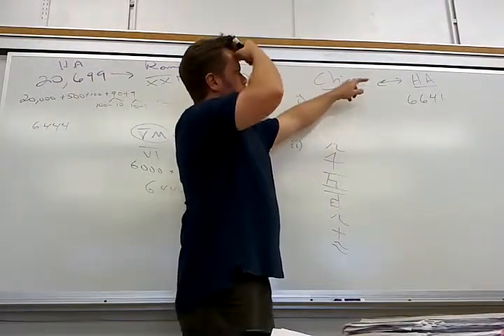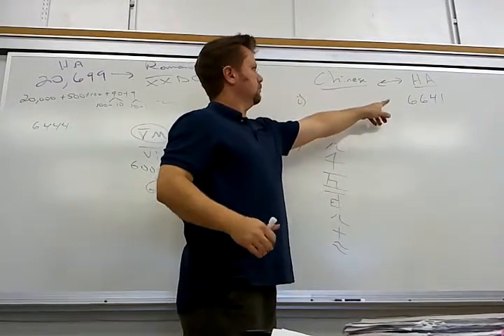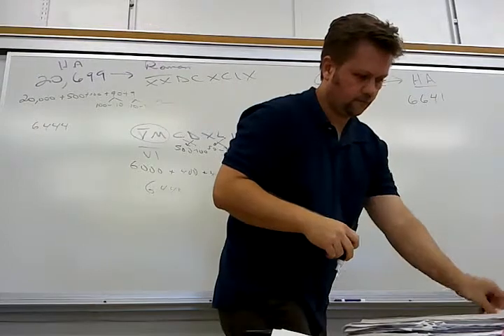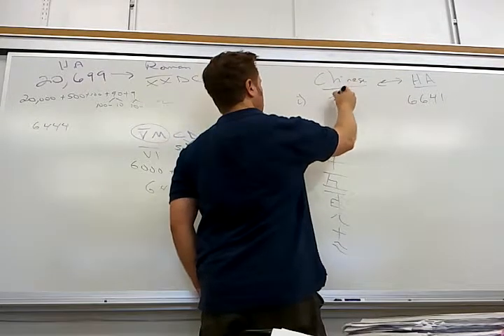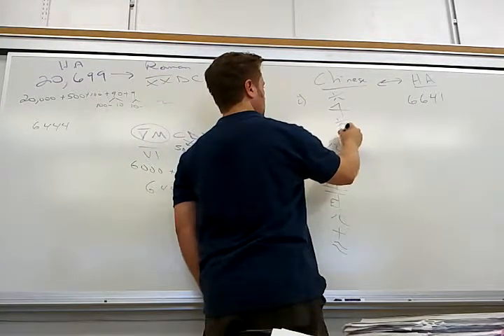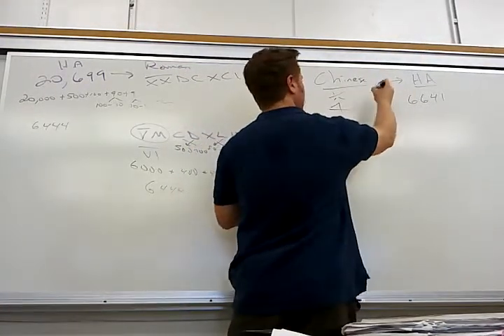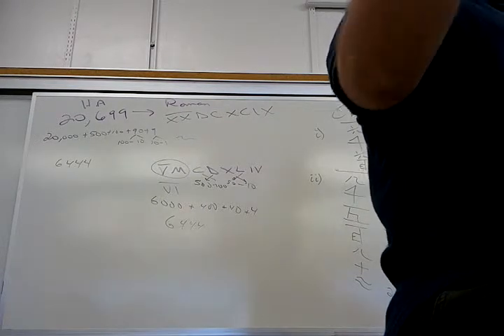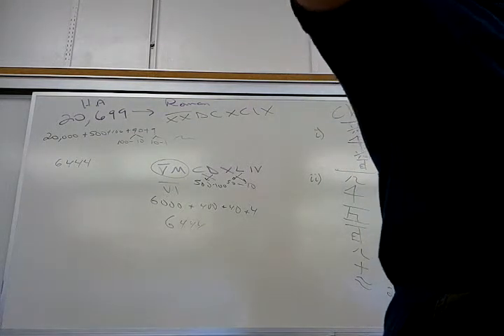Math 120, April 11 Lecture, Part 4